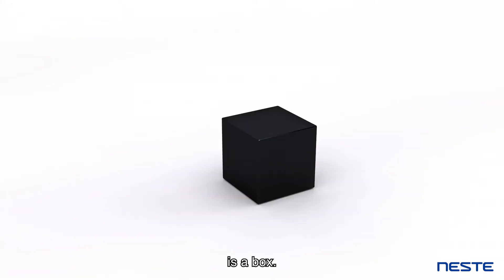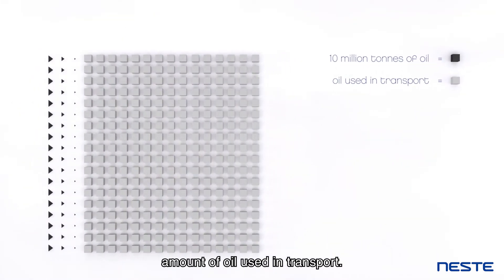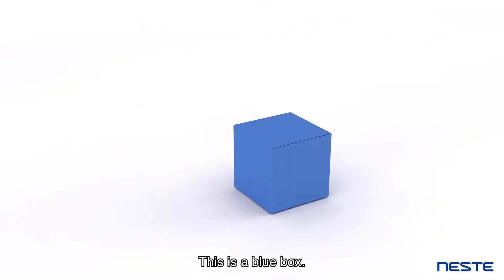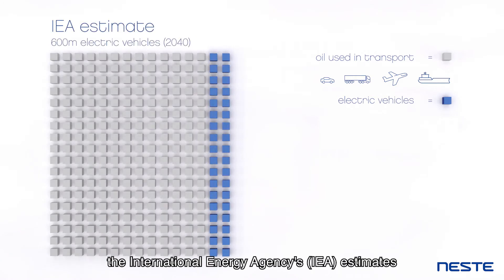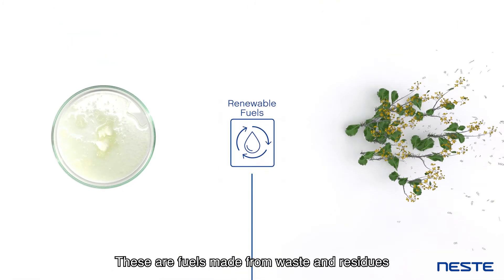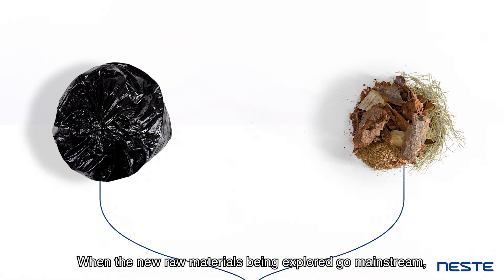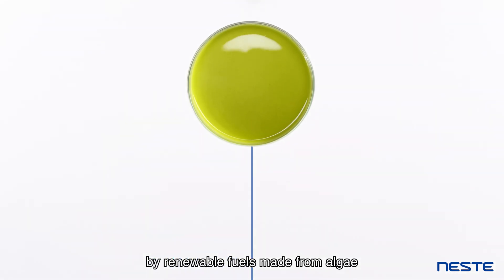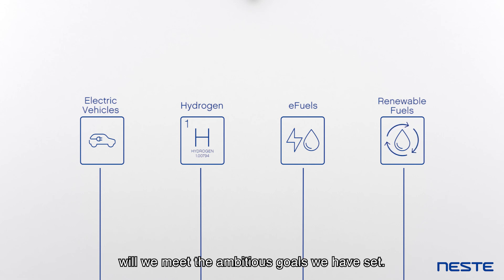Neste - How can we reduce fossil fuels in transport?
Transport is one of the main sources of greenhouse gas emissions. We need to reduce the amount of fossil fuels we use. Fast. This video outlines the potential of electric vehicles and the crucial role of renewable fuels in tackling transport emissions.

Neste creates solutions for combating climate change and accelerating a shift to a circular economy. We refine waste, residues and innovative raw materials into renewable fuels and sustainable feedstock for plastics and other materials.